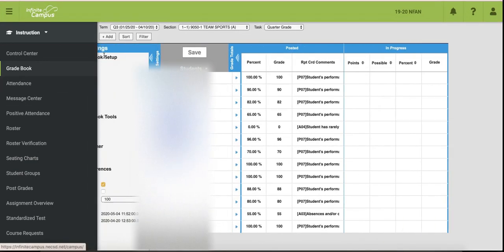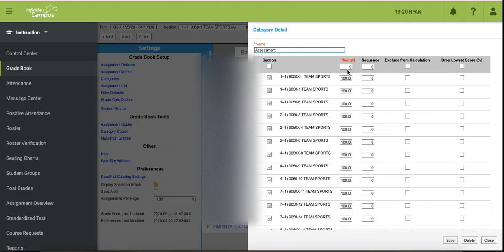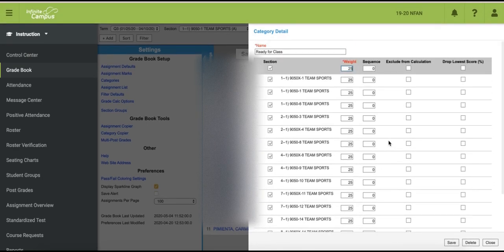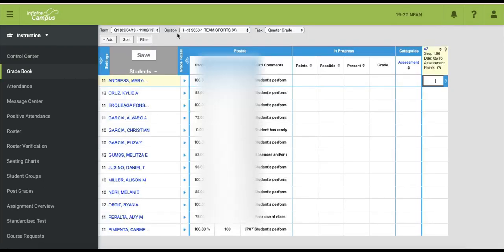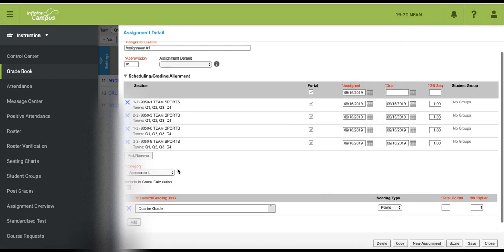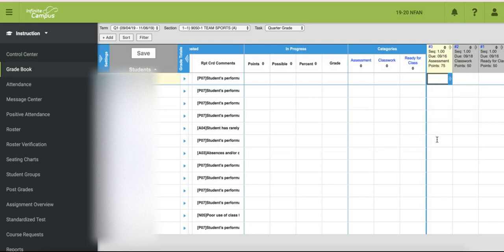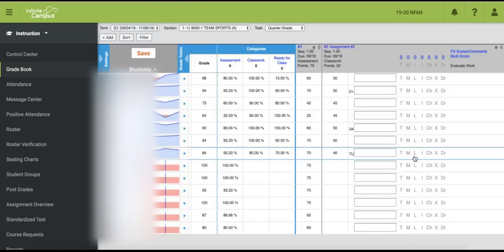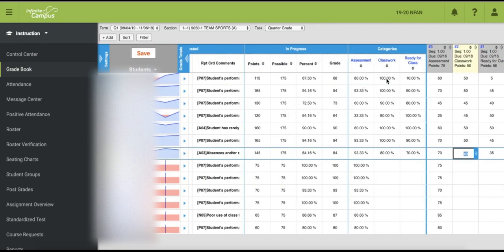IC Module 1 - Gradebook Options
Learn how to change your Grade Calculation Options, Create Weighted Categories and Add Assignments